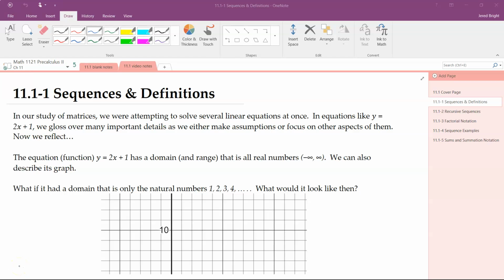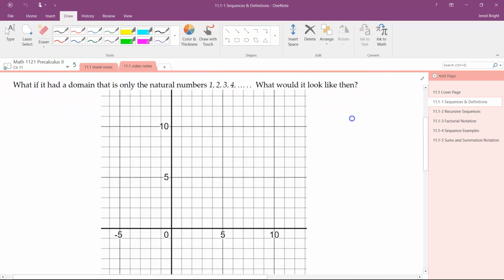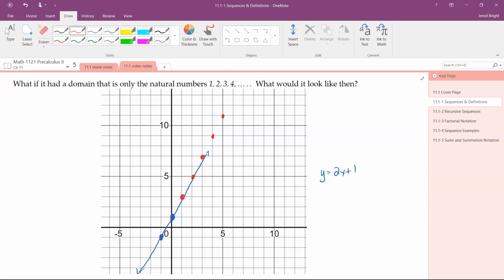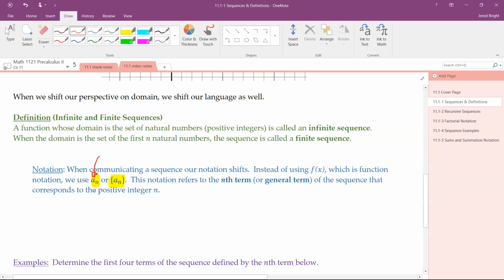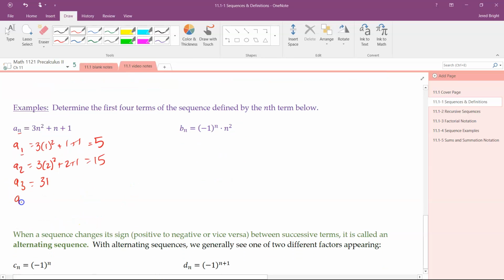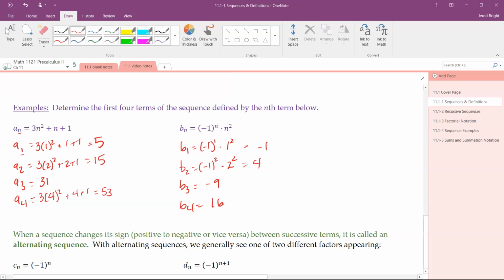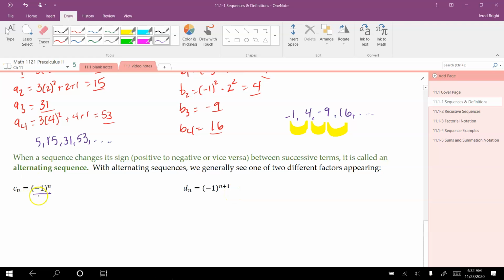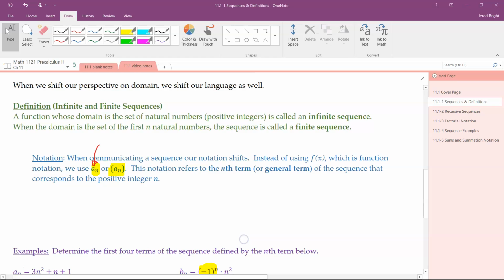11.1-1 Sequences and Definitions